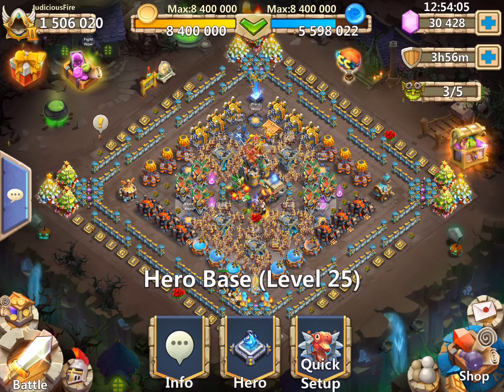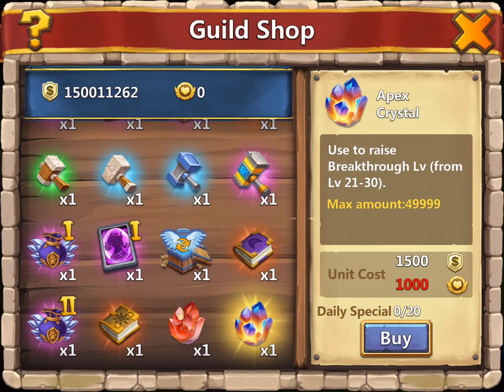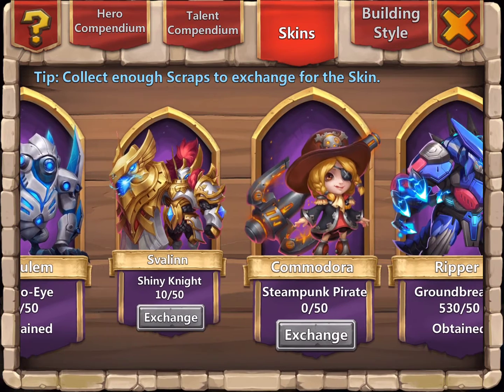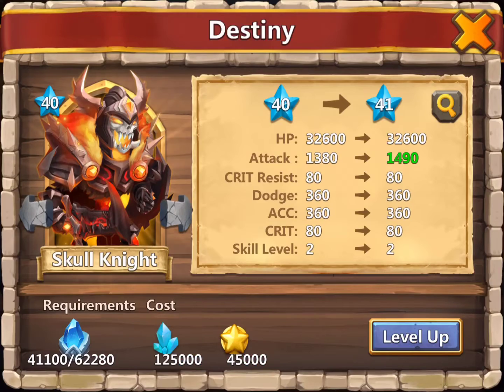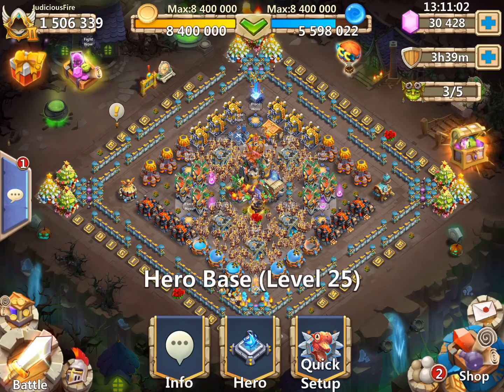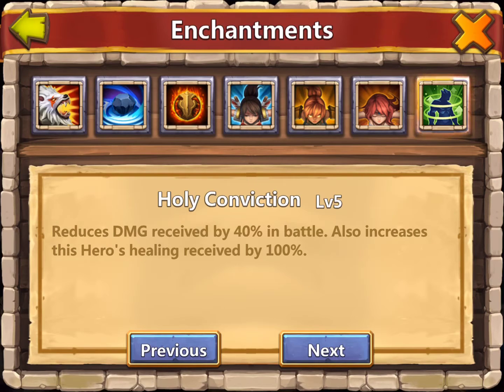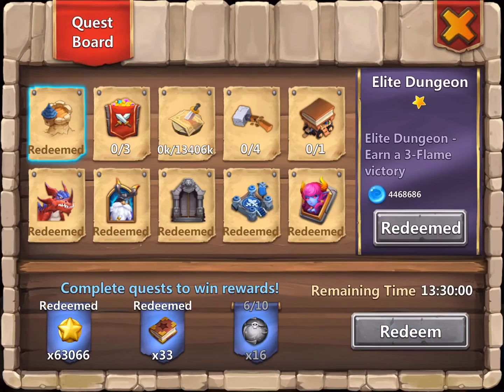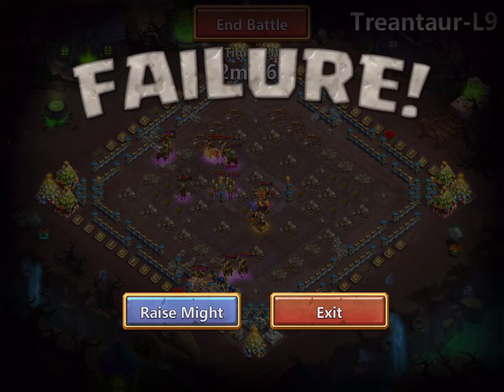Castle Clash What's New in the May 2019 Update?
Castle Clash update May 2019.  New hero Svalinn, new skins, new talent Vigorous Fury, new Guild Turf Watch, new enchantment Holy Conviction.  Gameplay adjustments and reward updates.  🎼 Sea Inside 🗓 May 18, 2019